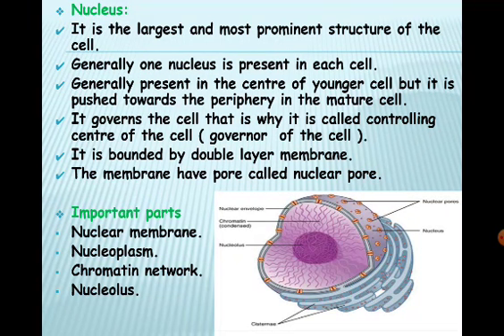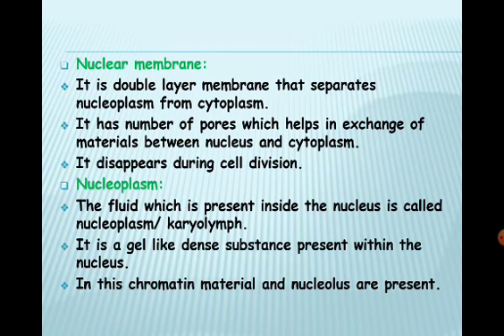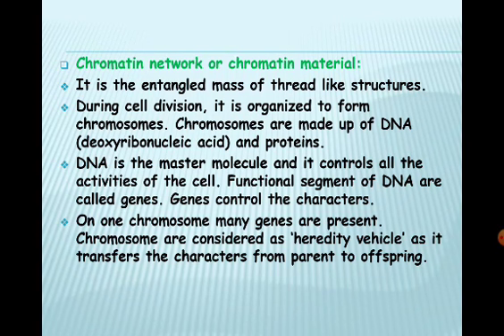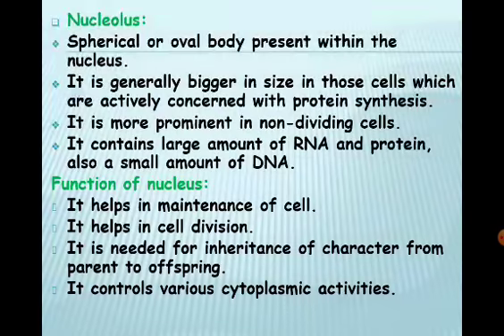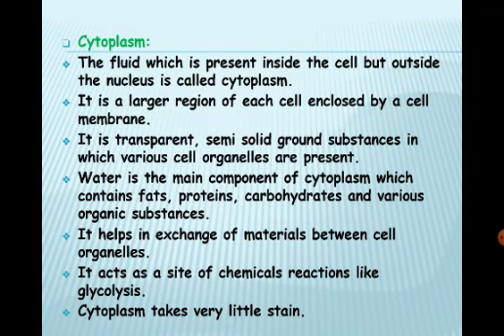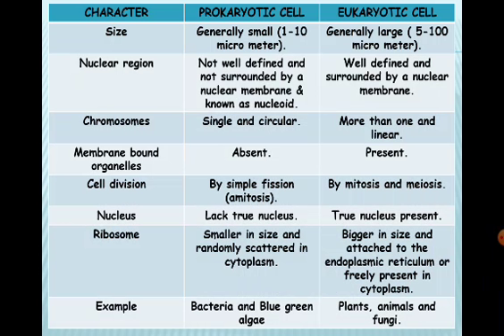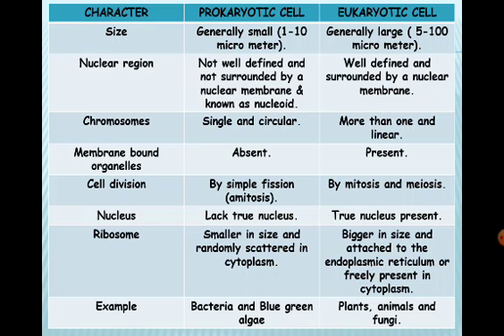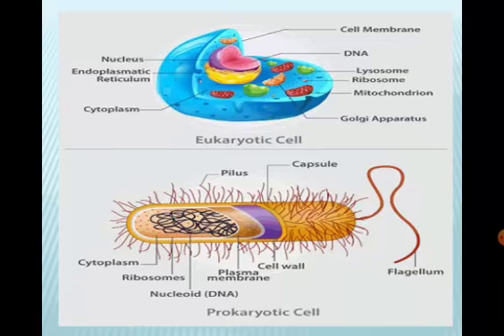Ix science chapter 5.5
Nucleus, cytoplasm and difference between prokaryotic and eukaryotic cell